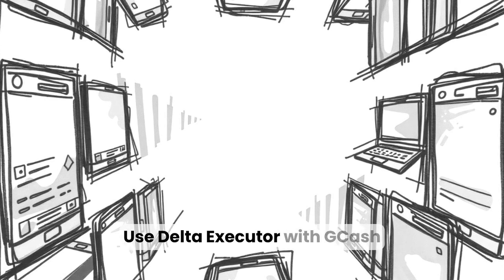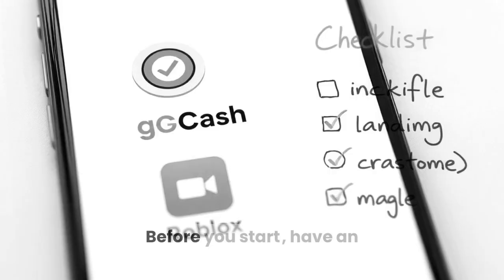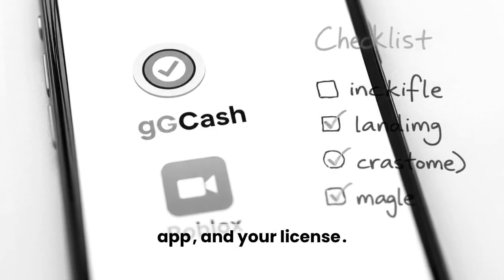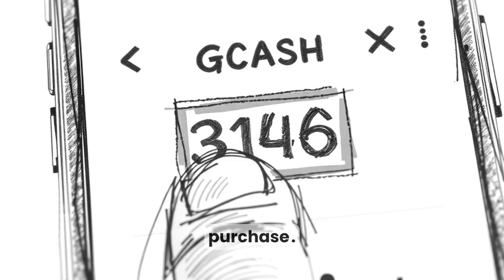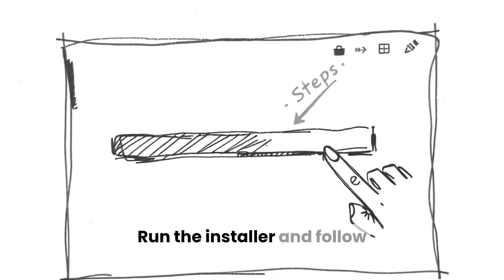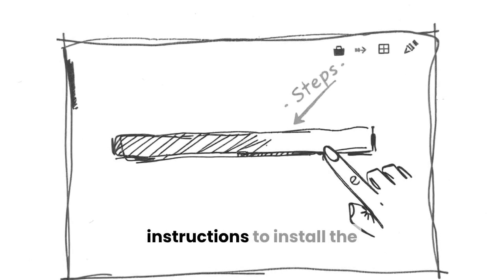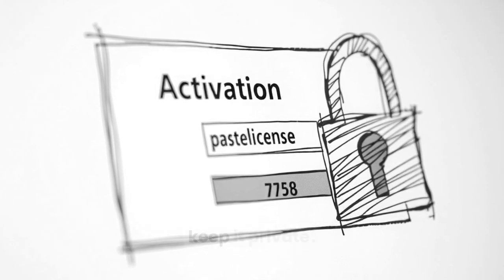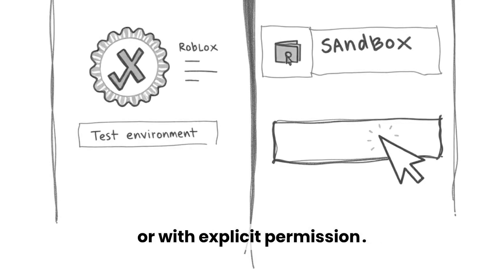How To Use Delta Executor on Gcash for Roblox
Learn how to use Delta Executor with GCash to safely and efficiently make purchases for Roblox. This step‑by‑step guide walks you through linking your GCash account, setting up Delta Executor, and completing Roblox transactions. Whether you’re topping up Robux or buying Premium, this tutorial makes the process easy and secure.